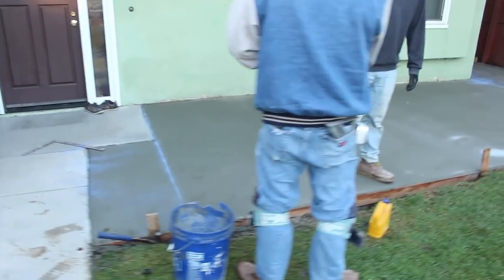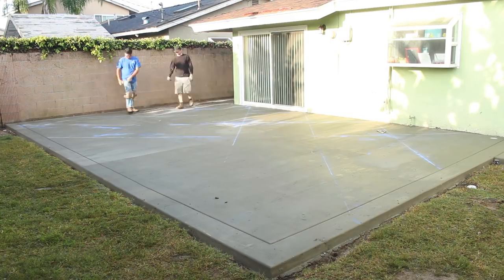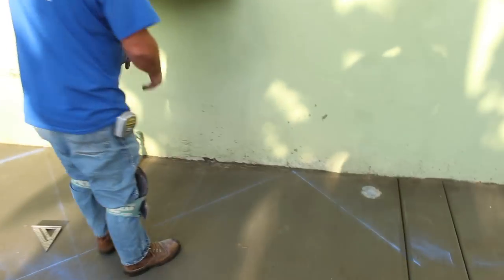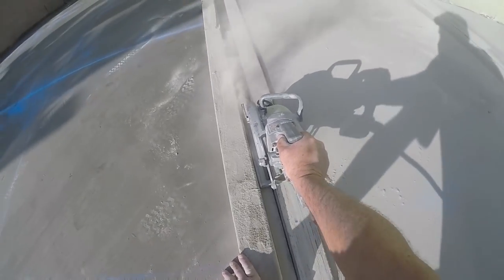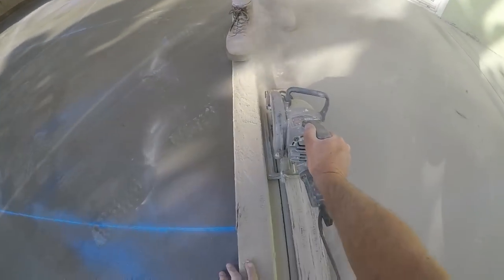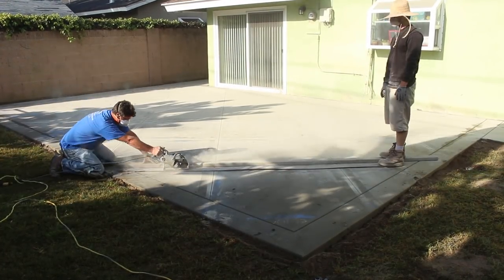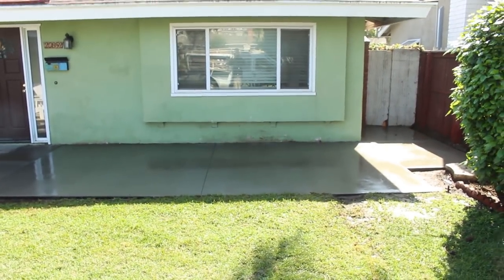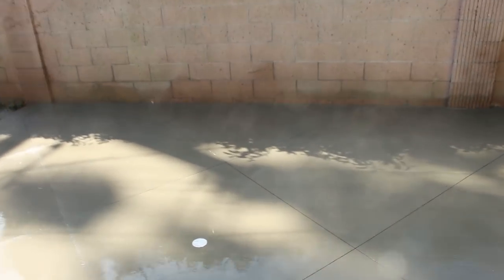How to Saw Cut Concrete into a Diamond Cut pattern for your Concrete patio part 3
Here is the final finish of the whole project from part 1 and 2 of our  most recent videos. we will put a link at the end of this video to  part 1 and part 2  if you have not yet seem them. In this video we go over how we got our dimond cut pattern for this backyard concrete patio. We hope  you and enjoy and that this helps you out for your next project.

OdellCompleteConcrete tools:

Makita Jack Hammer 70 lbs

Makita Jack Hammer 35 lbs

MARSHALLTOWN The Premier Line MXS66RED 16-Inch by 4-Inch Rounded End Finishing Trowel with Curved DuraSoftHandle

Marshalltown MTSG52 5 x 2-Inch Margin Trowel with Soft Grip Handle

MARSHALLTOWN The Premier Line MXS66FRD 16-Inch by 4-Inch Fully Rounded Finishing Trowel

MARSHALLTOWN The Premier Line 14526 16-Inch by 3-1/2-Inch by 3/8-Inch Resin Float

Bon 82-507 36-Inch by 5-Inch Round End Spring Steel Fresno Concrete Trowel with Rock N Roll Bracket

MARSHALLTOWN 6-Inch by 3-Inch Stainless Steel Edger

Hilti 03476284 TE7-C 720 W 120-volt Rotary Hammer Drill Deluxe Kit

Ridgid R9600 X4 Hyper 18V Cordless Lithium-Ion 1/2 in. Drill Driver and Impact Driver Combo Kit

MARSHALLTOWN The Premier Line 16-RKT-N Rock-It Adjustable Bull Float Bracket